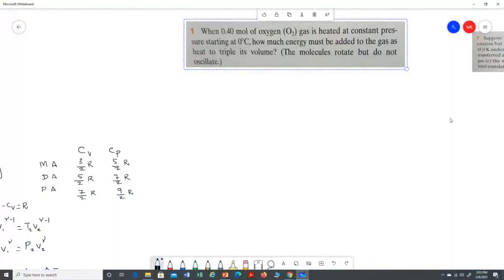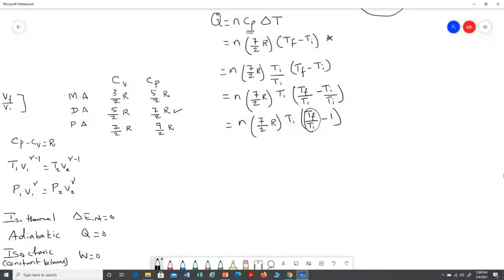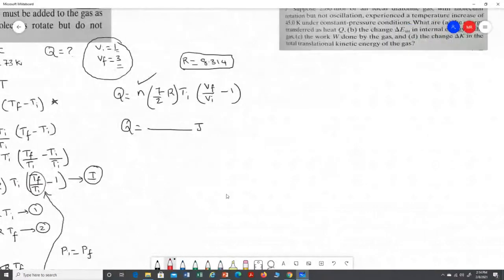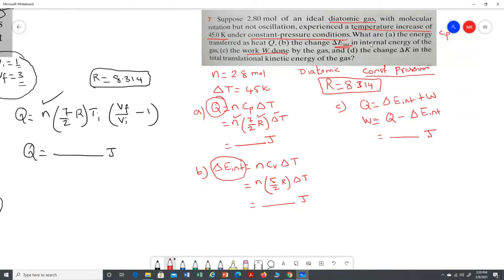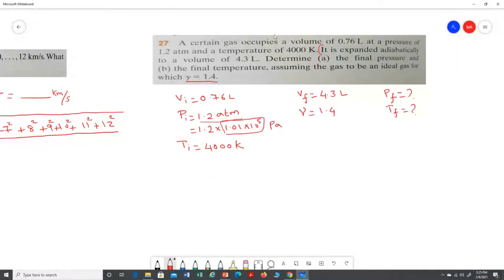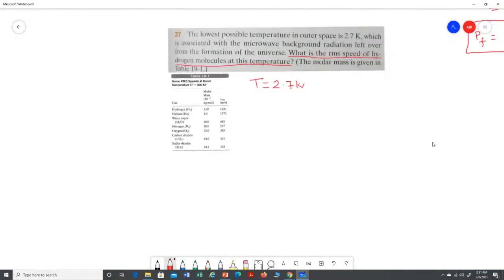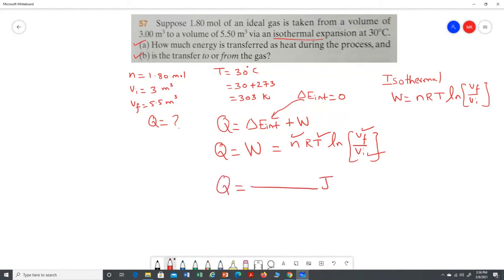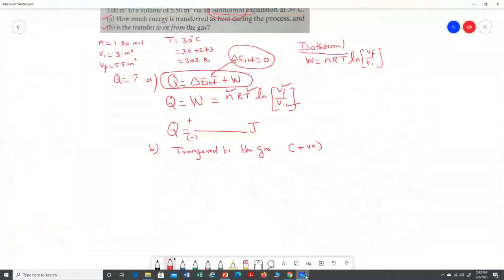Chapter 19 p2